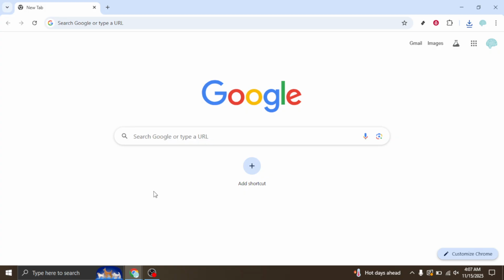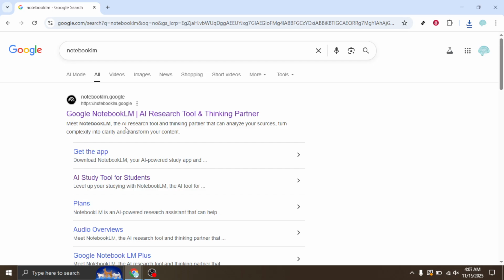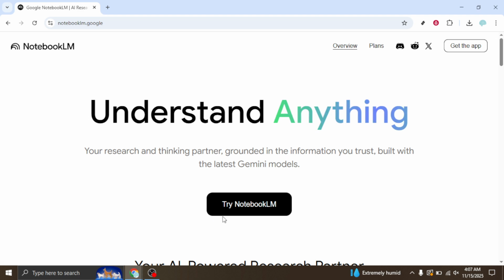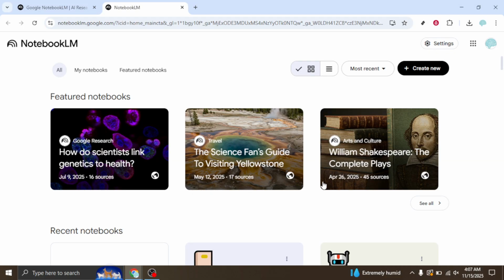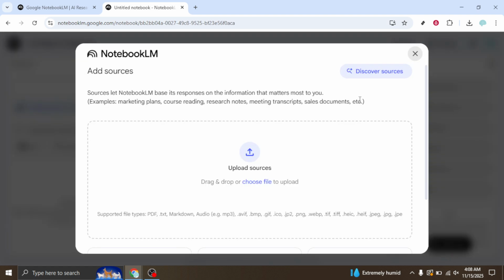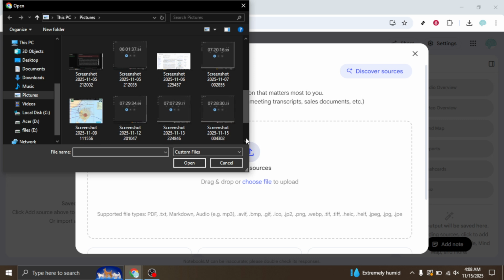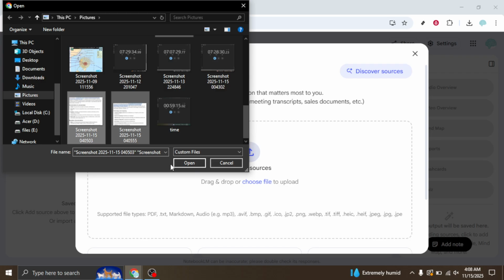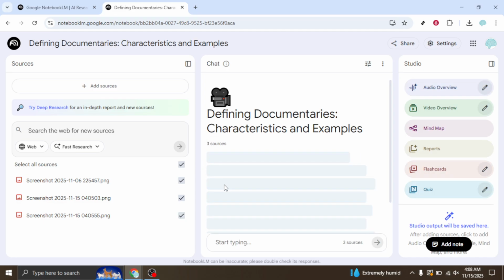How to Quickly Upload Multiple Images at Once to NotebookLM Video Tutorial